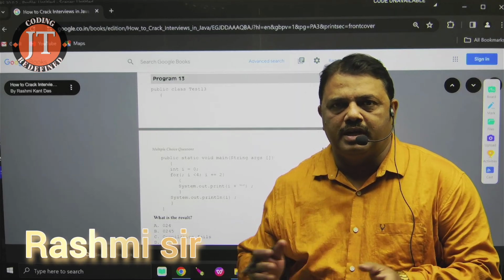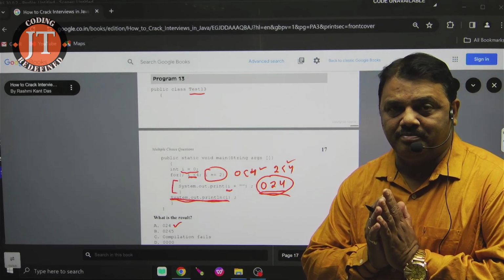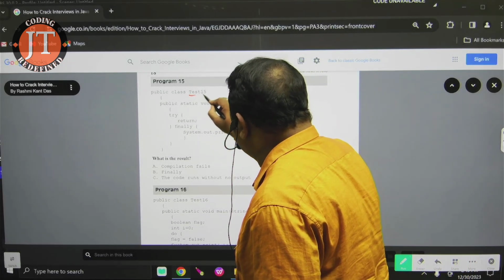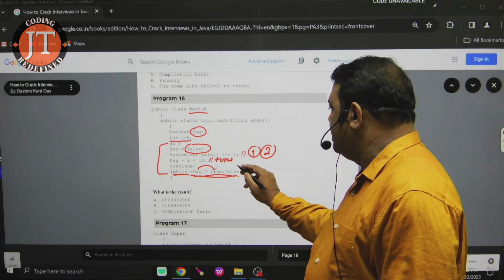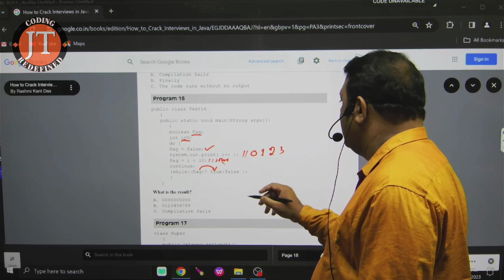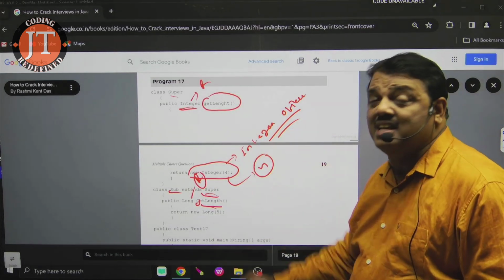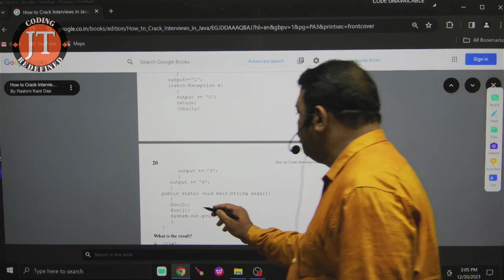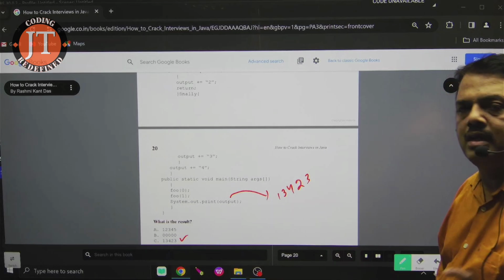Java interview preparation: Tips and tricks for success part-3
In this comprehensive video, we cover all the essential tips and strategies for preparing for a successful Java interview. From technical concepts to common interview questions, we provide in-depth guidance to help you ace your next Java interview. Whether you're a beginner or an experienced Java developer, this video will equip you with the knowledge and confidence needed to excel in your upcoming interviews.